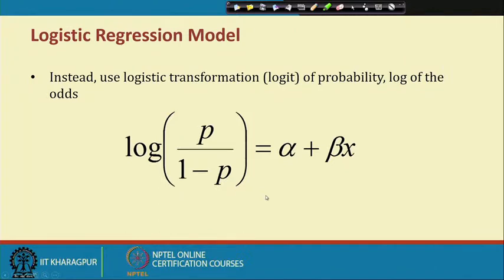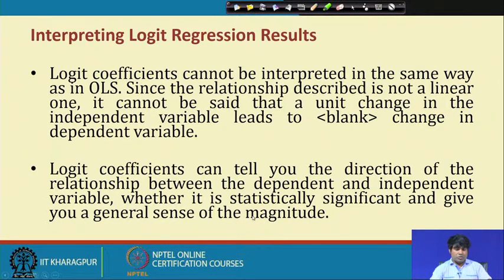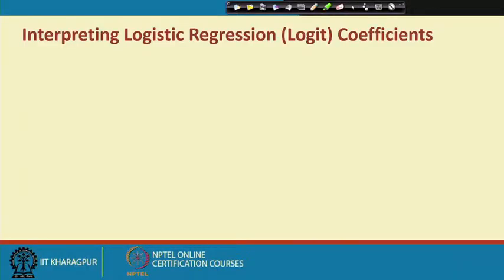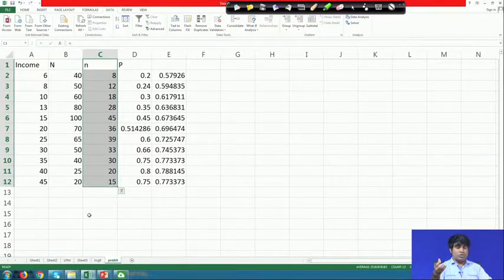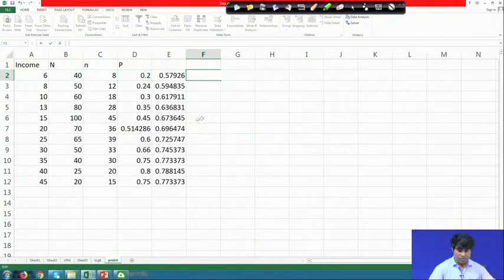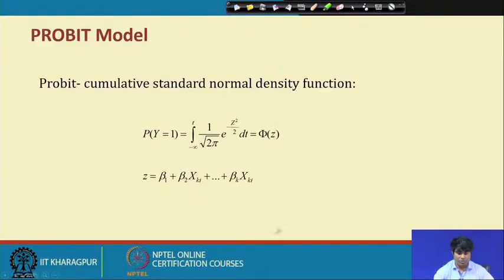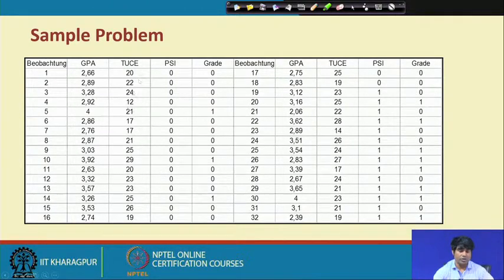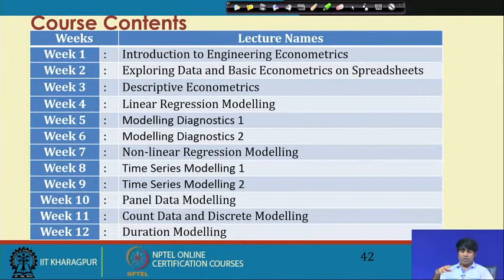Lecture 40 : Extension of Dummy Regression Modelling- Dummy Independent Variable Modelling